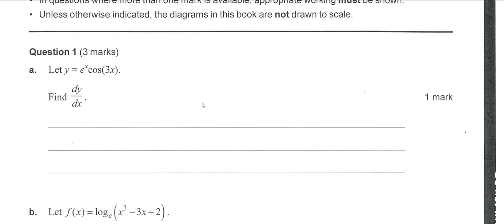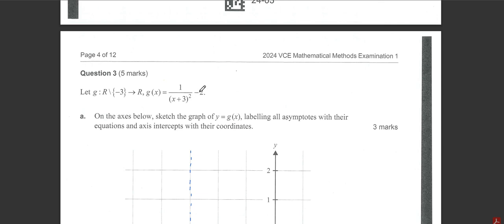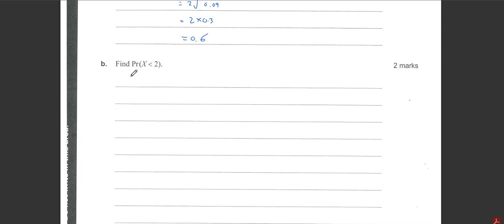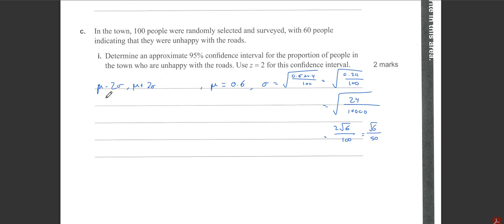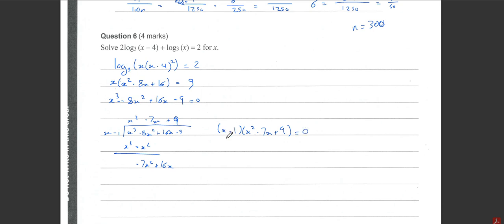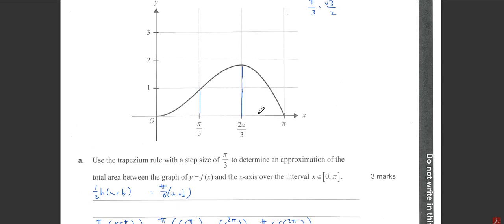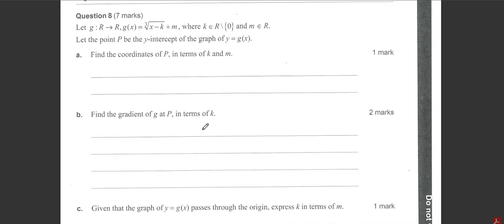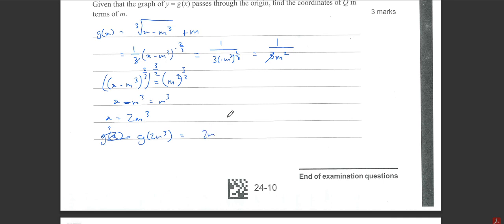VCE Methods Final Examination 1 2024 - Worked Solutions